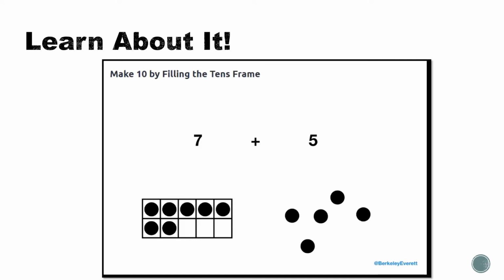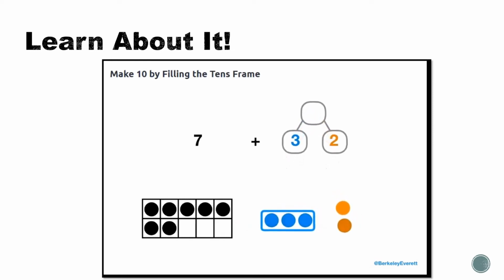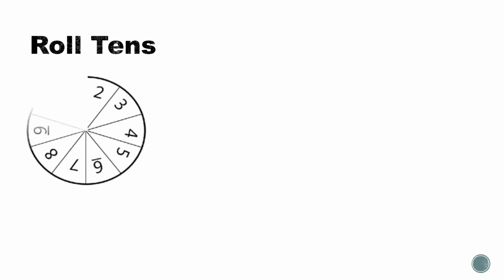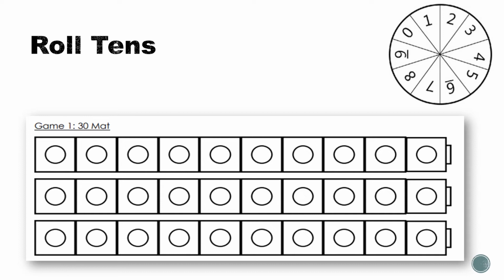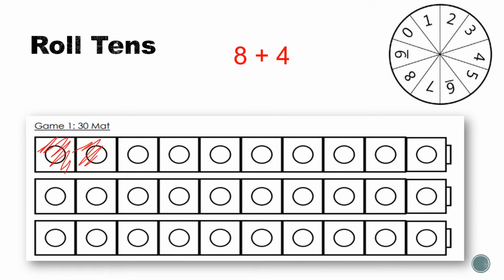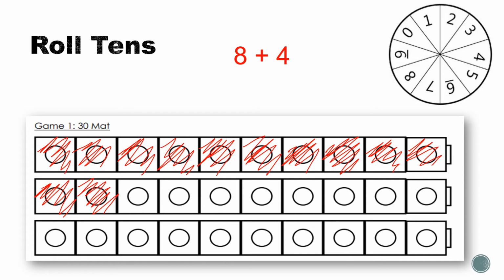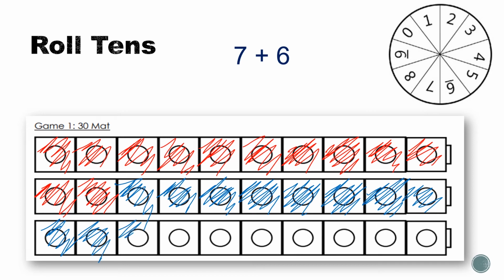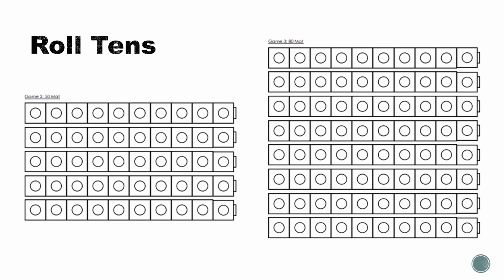BCPS Teacher Lessons - Grade 1 Math 5-20-20